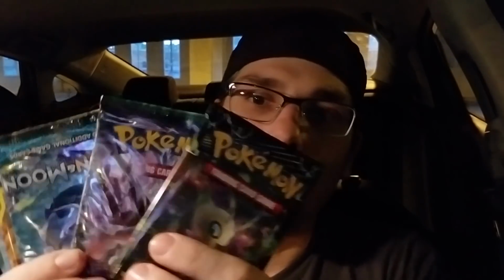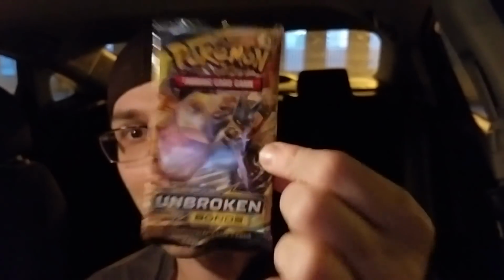Open Up A Six Pack: Ep.9 Break Time Part 3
Its time to quince your thirst with today's 6 packs on break. there is a giveaway so come check out how to enter and see what we pull. Enjoy!